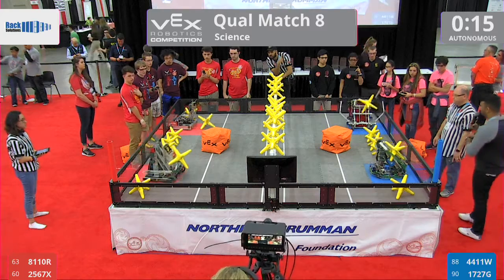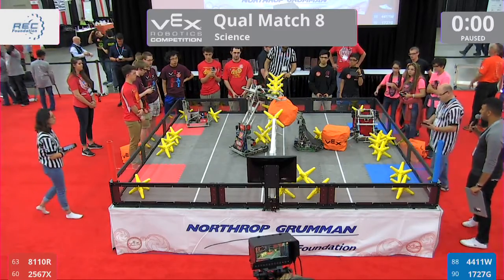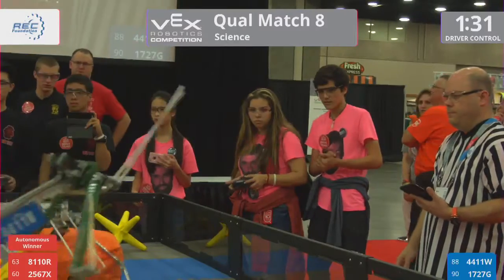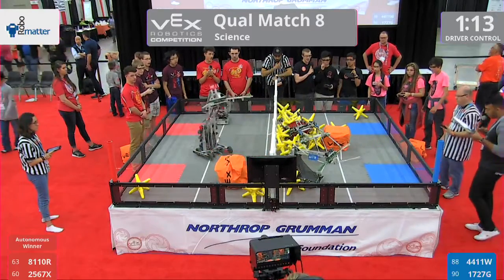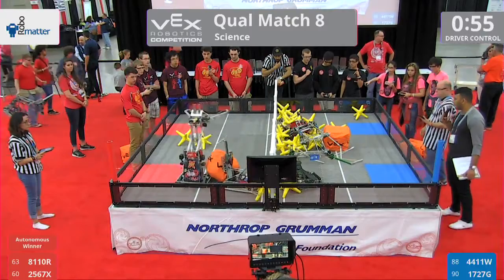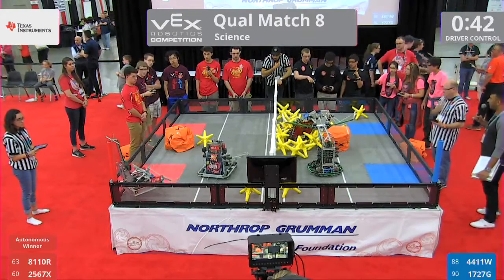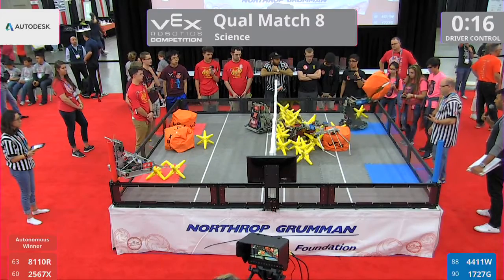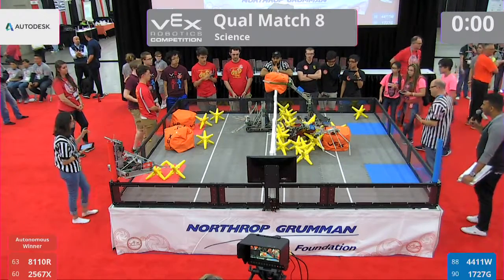2017 VRC Sci Q8 - 8110R 2567X vs 4411W 1727G - 41 to 20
Red - Score 41:
8110R - Knights-MWHS (Mankato West High School, Mankato, Minnesota, United States)

2567X - The Porta-Botz! (Portage High School, Portage, Indiana, United States)

Blue - Score 20:
4411W - WARwolf ROBOTICS (TERRA Environmental research Institute, Miami, Florida, United States)

1727G - REX (Dulaney High School, Timonium, Maryland, United States)